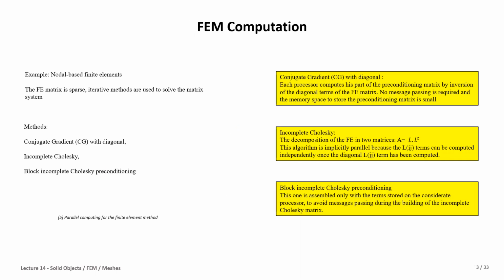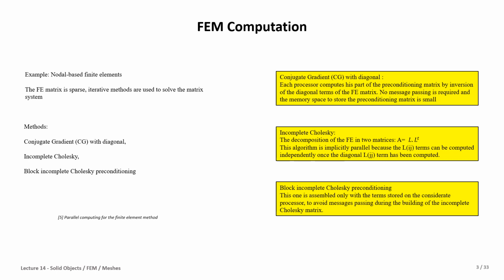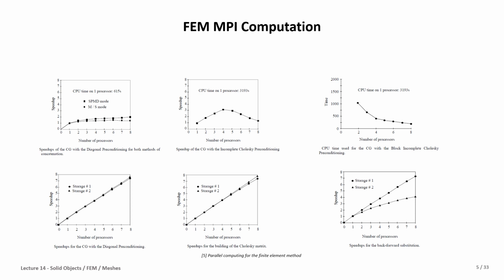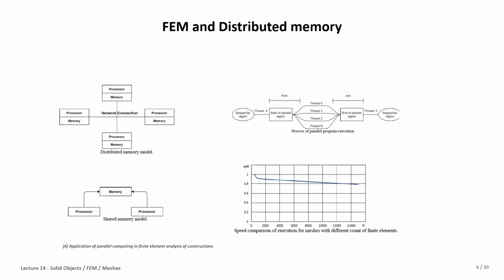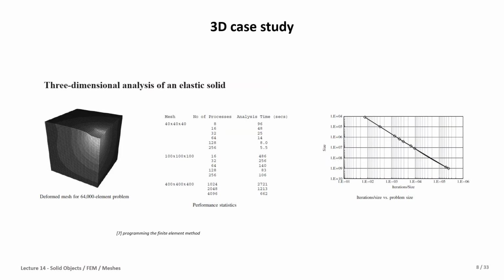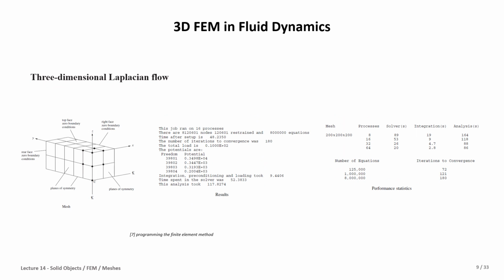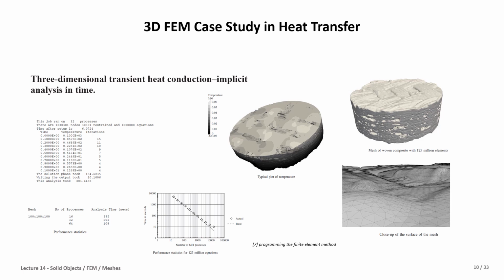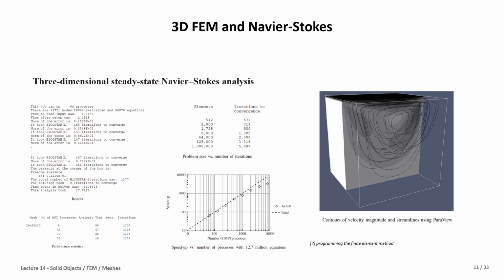2023 High Performance Computing Lecture 14 Solid Objects FEM/Meshes Part2 💻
2023 High Performance Computing Lecture 14 Solid Objects FEM/Meshes Part2 💻